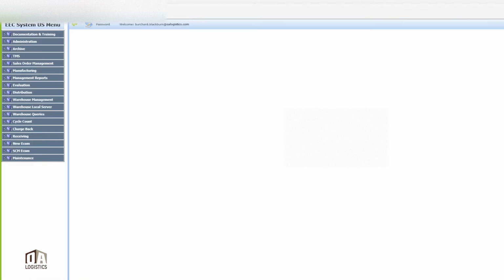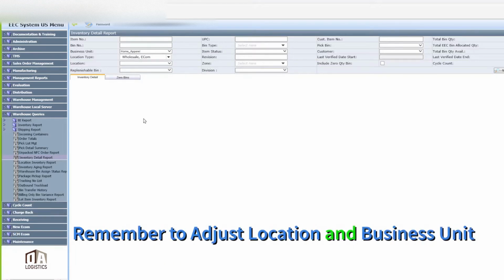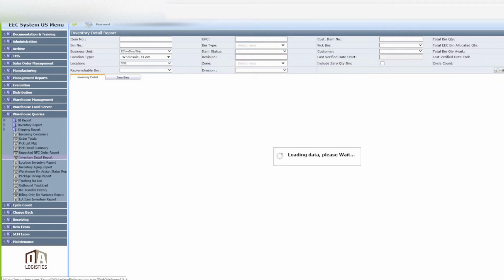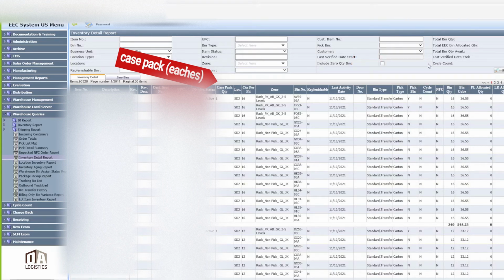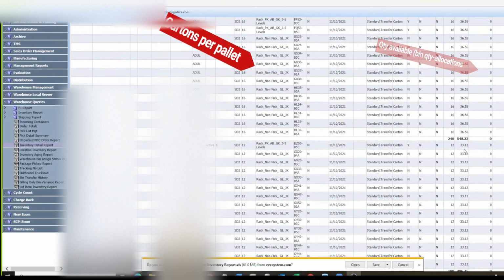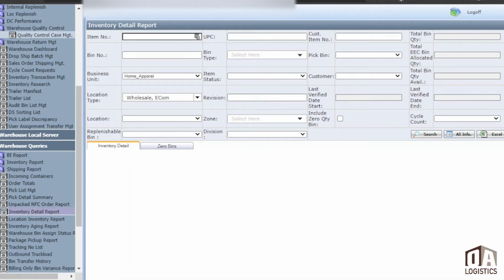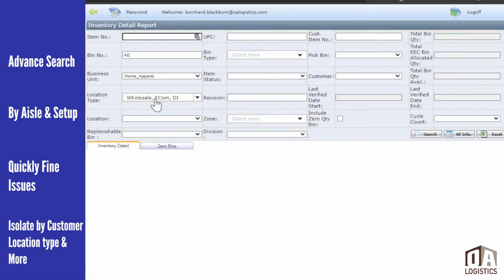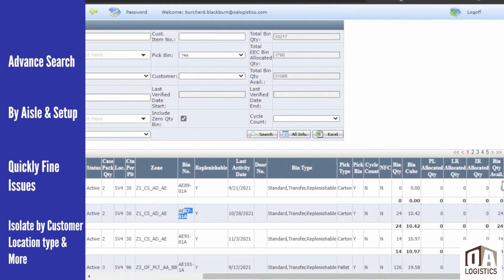Syncsoft Inc. ERP and WMS Features for Inventory Management E-commerce Integration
Syncsoft Inc. provides robust ERP and WMS systems for logistics and supply chain organizations.  In this video, we cover advanced features of the WMS, EEC System and its advanced  and easy to use inventory management system.

Optimizing systems and delivering great results.

After 10 years of collaborative experience in supply chain, e-commerce

🔥Read this before starting any continuous improvement or lean six sigma course.  Master these concepts and you will know why 60% of lean initiatives fail in organizations.
🔥Save money with reusable pallet bands as a shrink wrap alternative

OA Logistics Services - Leading 3PL for direct to consumer ecommerce